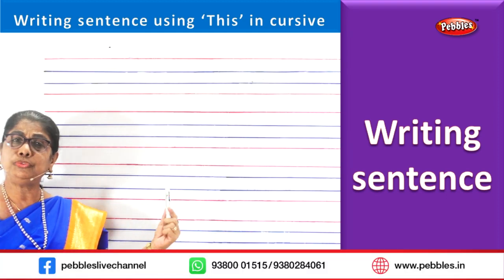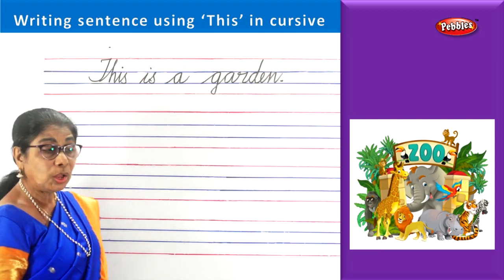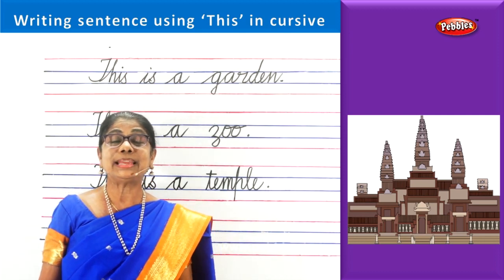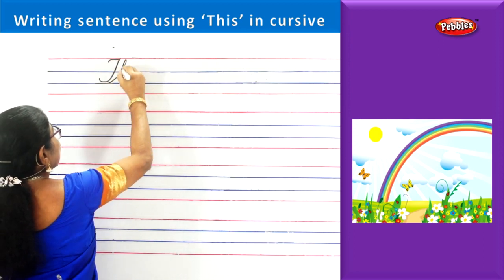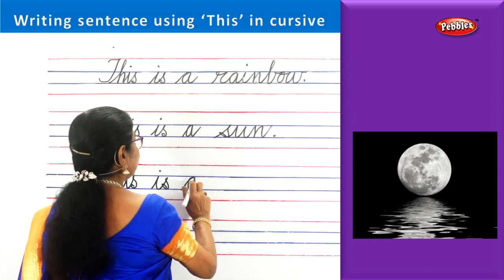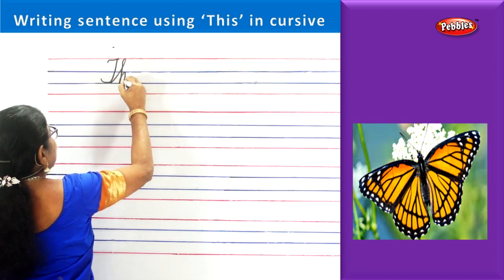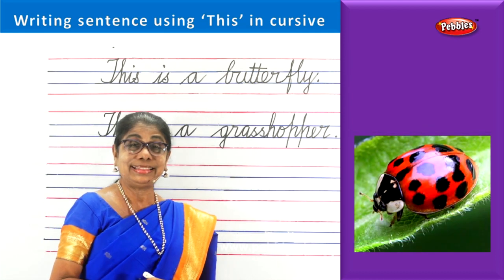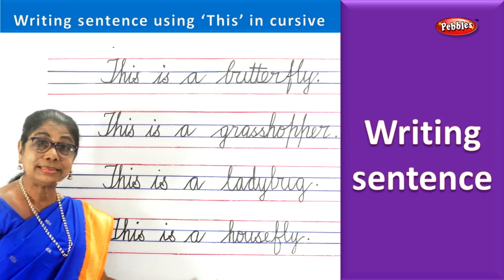Sentence using ' this ' | How to write English Cursive writing | Cursive handwriting Part-57